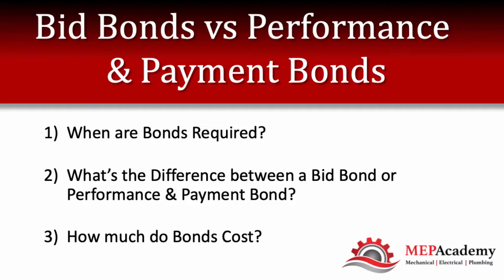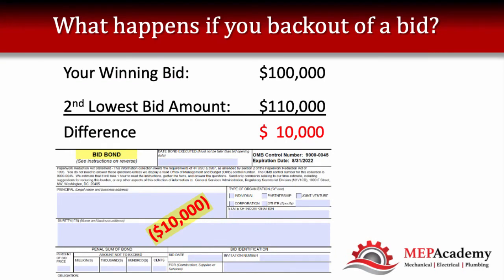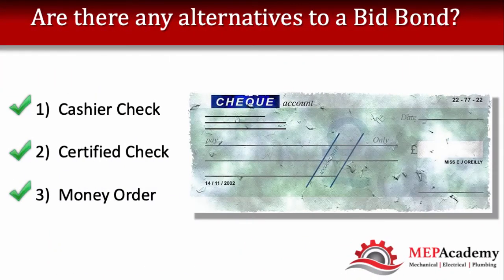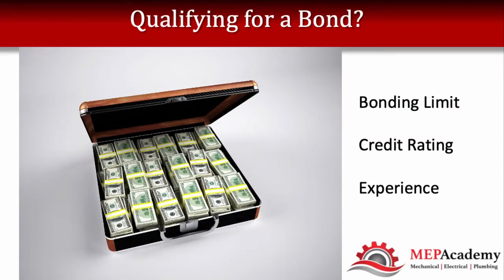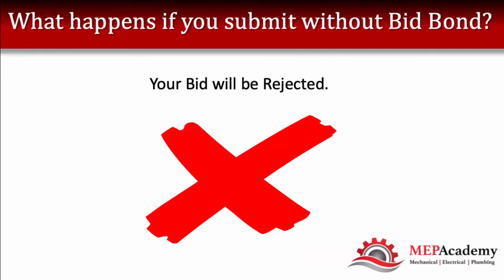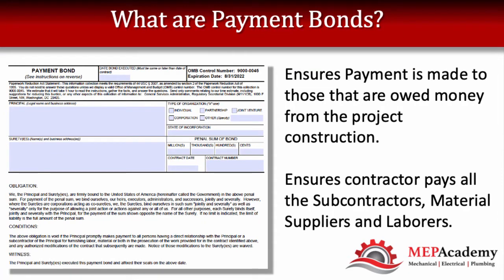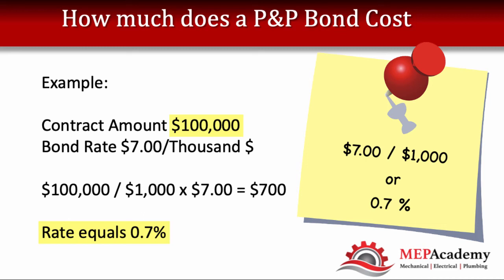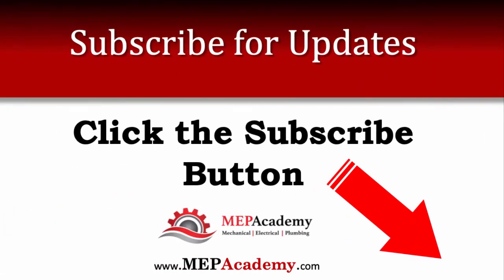Construction Bid Bond with Performance and Payment Bond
What are Bid Bonds, Performance & Payment Bonds? How much do Bonds Cost? How do you Qualify for a Bond? What happens if your low bidder and you refuse to do the project?

Bid bonds and performance bonds are important aspects of any construction company looking to expand their bidding range.

ESTIMATING SPREADSHEETS